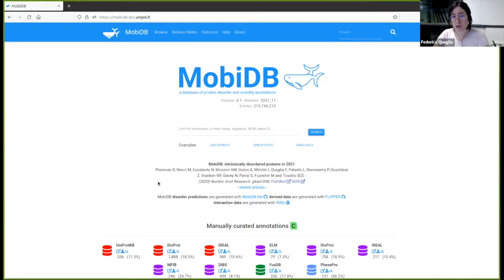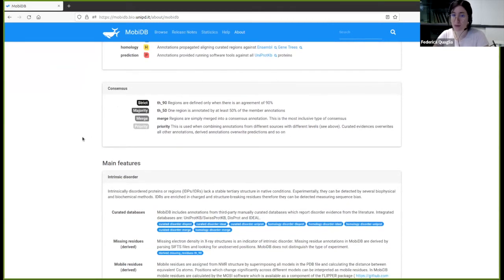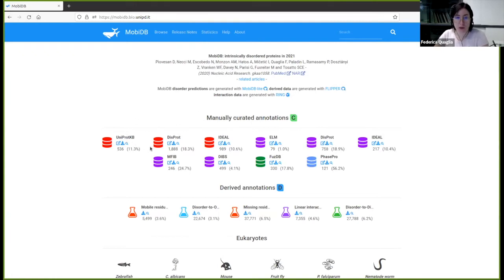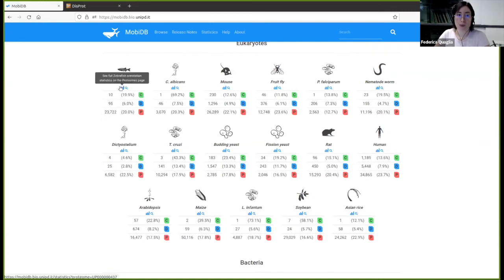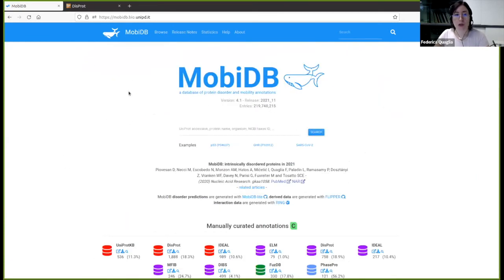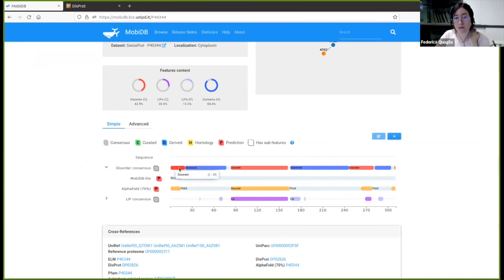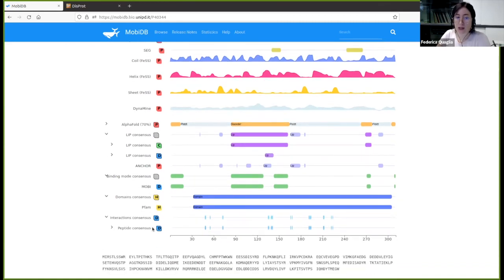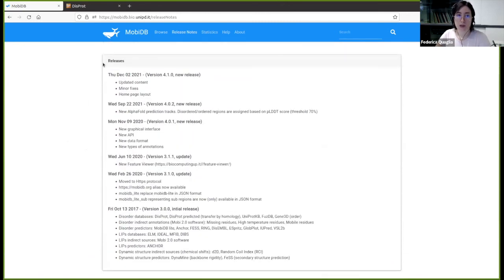MobiDB: A database of protein disorder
An introduction to MobiDB presented by Federica Quaglia (Dept of Biomedical Sciences, University of Padova)

This is part of a series of webinars from the ELIXIR Intrinsically Disordered Protein Community.